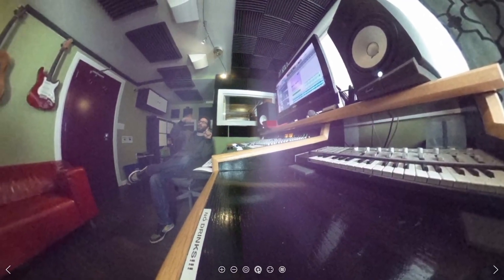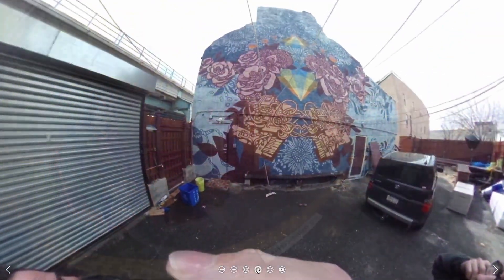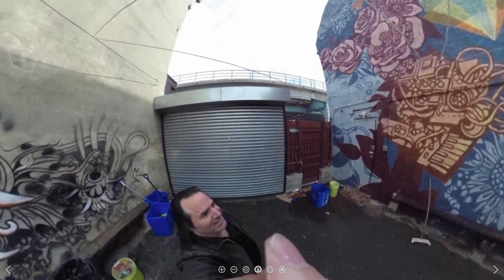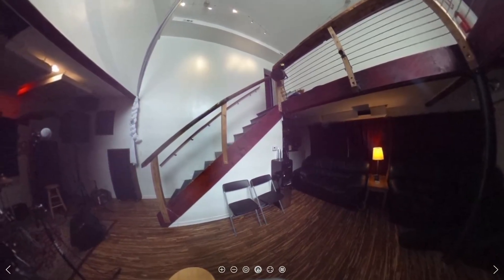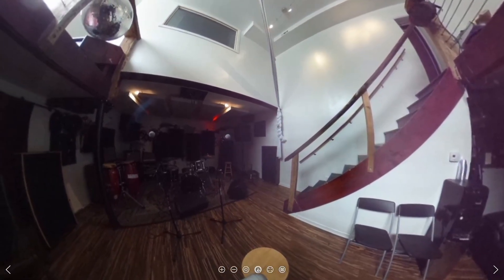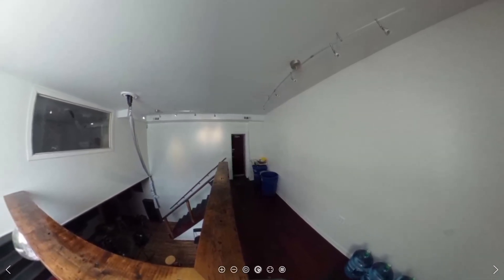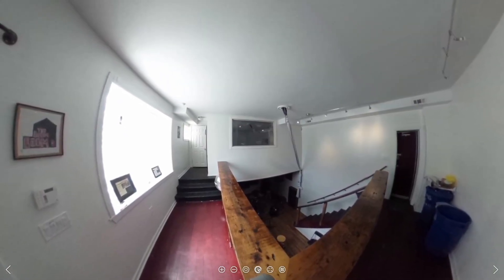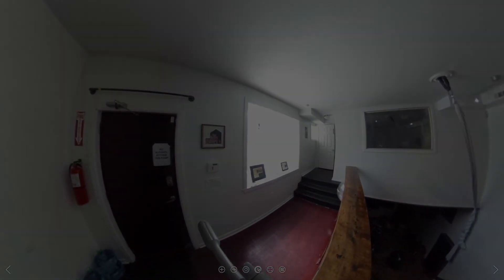Front Street Studios - 360 Degree Photos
Here are some 360 degree pictures I took of Front Street Studio in Philadelphia around 2014.